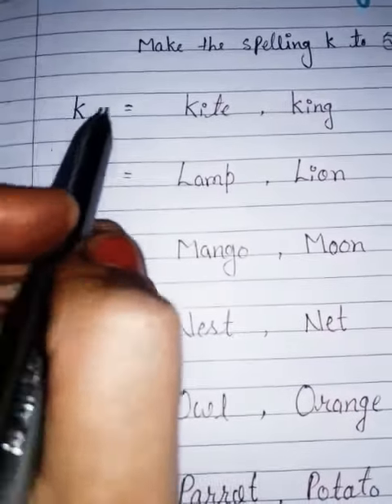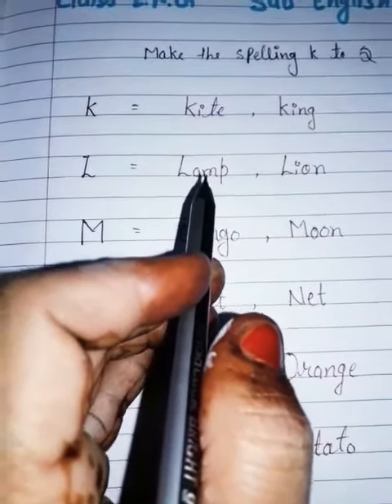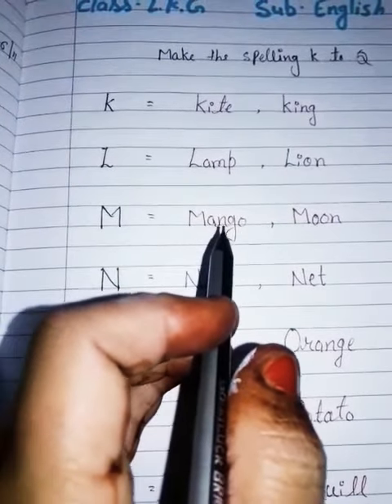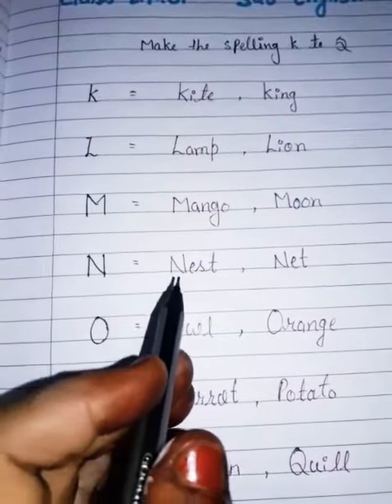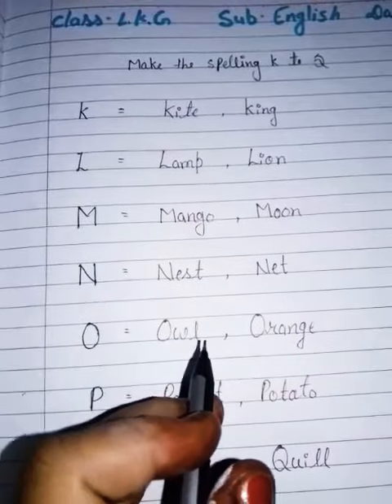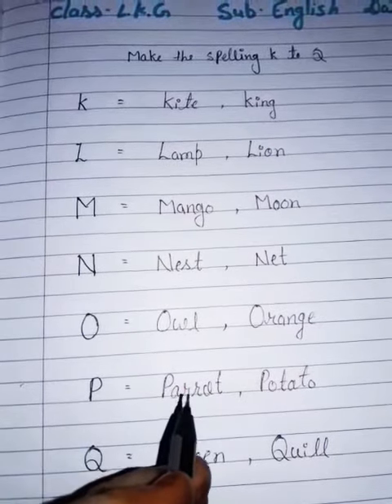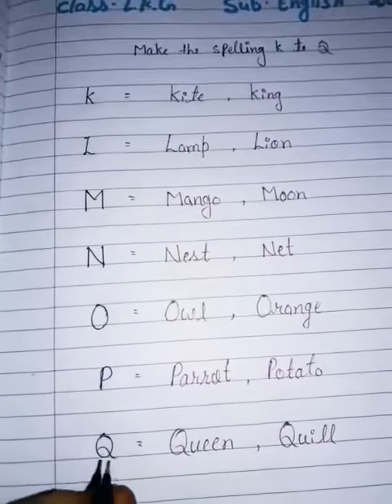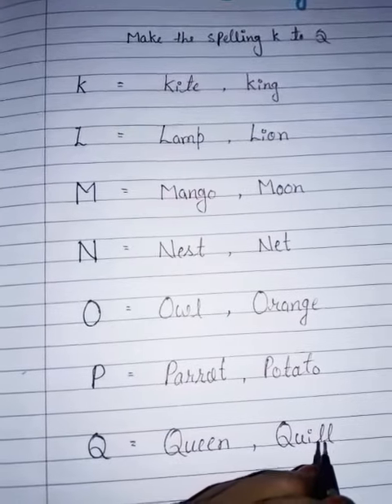spelling K to Q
Lkg English By Amita Madam